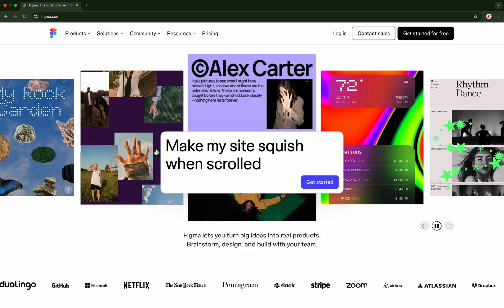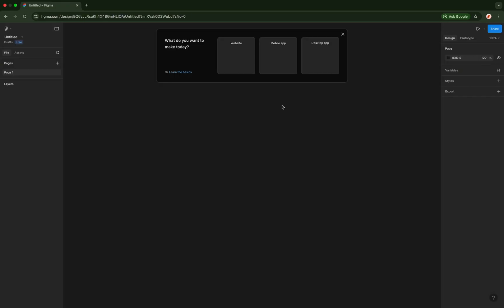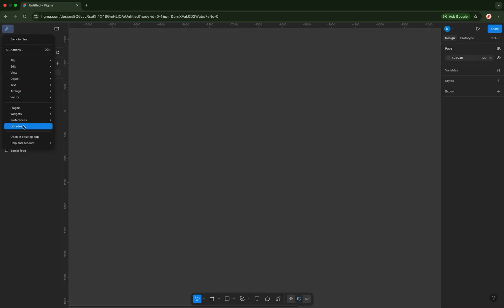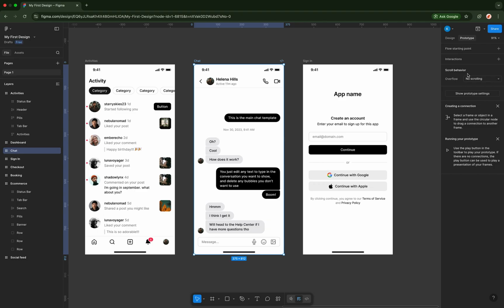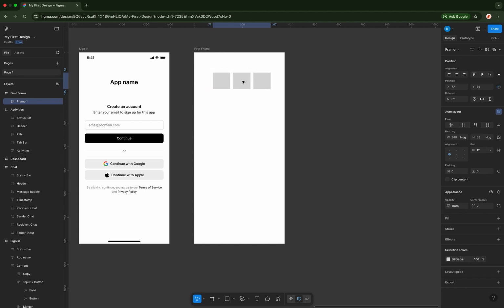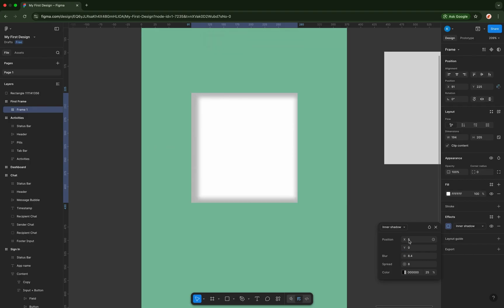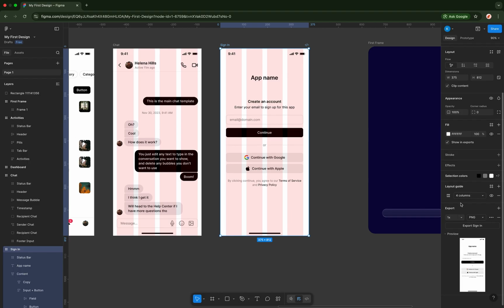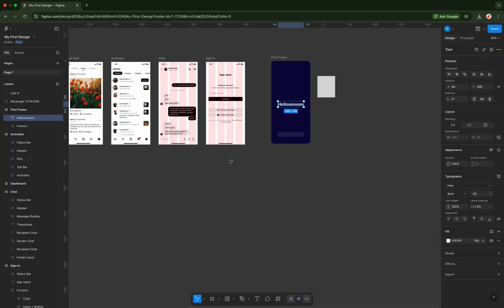Learn Figma From Scratch in 2026 (Design Your First Screen Today)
🚀Are you new to Figma or looking to kickstart your design journey in 2026? This step-by-step guide is perfect for you! Learn how to create a Figma account, navigate the user-friendly interface, and discover essential tools and features to bring your design ideas to life.

In this video, you’ll learn:
✅ How to set up your Figma account.
✅ An easy walkthrough of the Figma interface.
✅ Must-know tips for beginners to start designing like a pro.

Whether you're a budding UI/UX designer or just exploring the world of digital design, this tutorial is your ultimate starting point.

Join the Kanvas Alchemy community for exclusive feedback and growth opportunities.

00:00 Why Figma feels confusing for beginners
03:45 Creating a free Figma account
07:20 Understanding the Figma dashboard
11:10 Figma interface explained simply
16:30 Creating your first mobile screen
22:40 Designing a simple app layout
30:10 Auto Layout for beginners
36:20 Making your design clickable (Prototype)
42:10 Saving and sharing your design
46:30 What to practice after this video